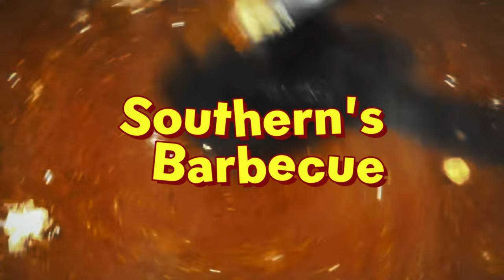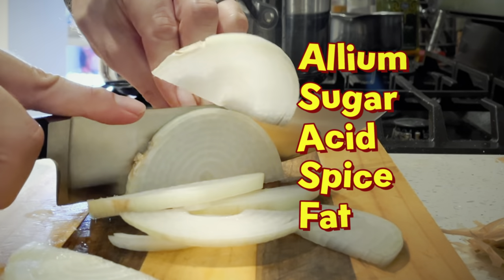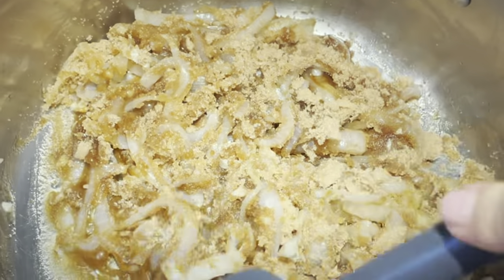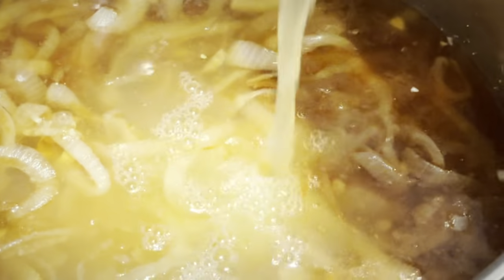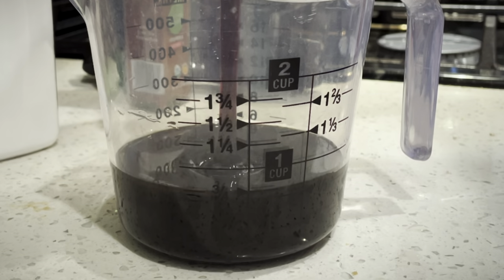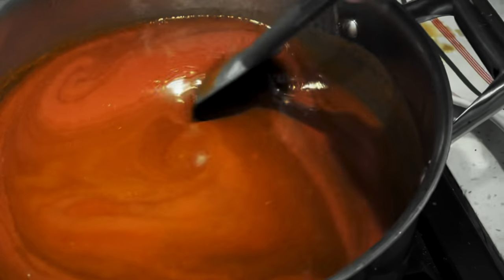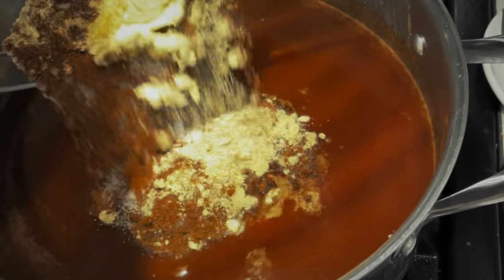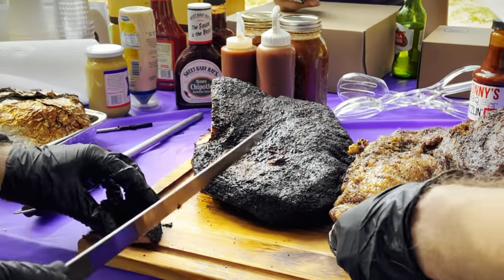The BBQ Sauce Recipe That Can Win Friends and Influence People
Learn how to make a sweet and spicy BBQ sauce that will taste better than anything you can buy on a shelf. I developed this specifically for BBQ brisket. This recipe uses fresh onion, garlic, lemons, limes and a whole lot of butter.

The quantities in the video are for pairing with 2 to 3 briskets at a large barbecue. If you're having a smaller party, just divide the recipe in half.

Ingredients
- 1 onion
- 4 cloves garlic
- 3 cups brown sugar
- 5 limes
- 2 lemon
- 1 1/3 cup apple cider vinegar
- 3 cups tomato sauce
- 1 cup molasses
- 2 tbsp dry mustard
- 4 tbsp Worcestershire
- 2 tsp smoked paprika
- 2 tsp chipotle
- 2 tsp salt
- 2 tsp black pepper
- 4 sticks butter

Instructions
- Dice 1 onion
- Mince 4 cloves of garlic
- Heat oil in a large pot on low
- Add onions. Stir occasionally until they start to caramelize
- Once onions are caramelized, add garlic. Cook for about 1 minute
- Add brown sugar. Stir to prevent burning
- Mix apple cider vinegar and filtered juice of the lemons and limes in a measuring cup
- Once brown sugar has melted, add the liquids
- Stir until mixed
- Move contents of pot to a blender and purée them
- Move the blended mixture back to your pot
- Add tomato sauce, molasses and Worcestershire sauce
- Add remaining dry ingredients and stir
- Finally, add the 4 sticks of butter. Stir them in as they melt
- Let simmer for 30 minutes
- Let cool before bottling

--- My grill ---
Kamado Joe Classic II
2nd Set of Deflector Plates

--- My fuel ---
Grill Hunx Lump Charcoal

--- Thermometers ---
Meater Block | 4-Probe Smart Meat Thermometer
Lavatools Javelin Pro Instant-Read Thermometer

--- My knives ---
Victorinox 6" Boning Knife, Flexible
Victorinox 10" Slicing Knife
Henckels 8" Chef's Knife
Henckels 4" Pairing Knife